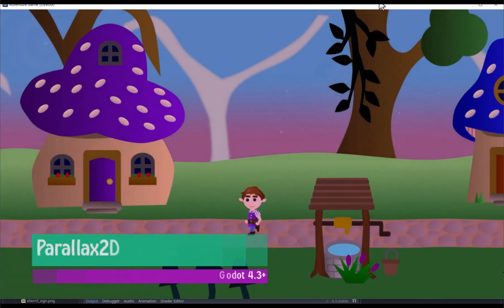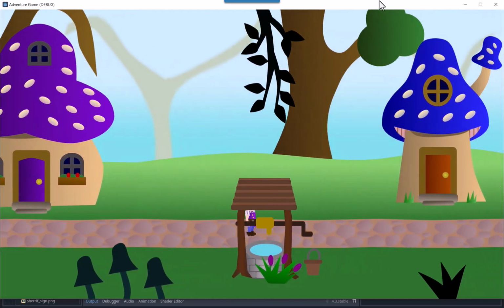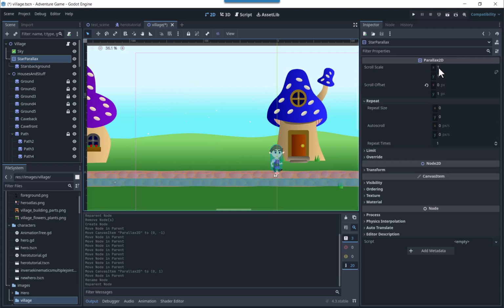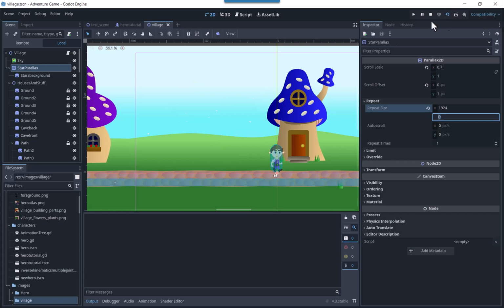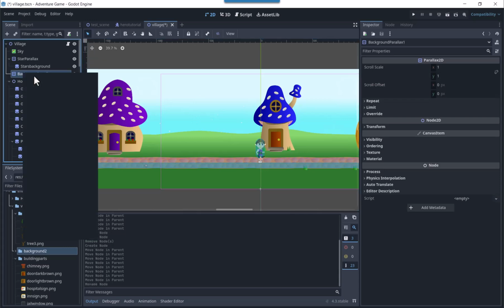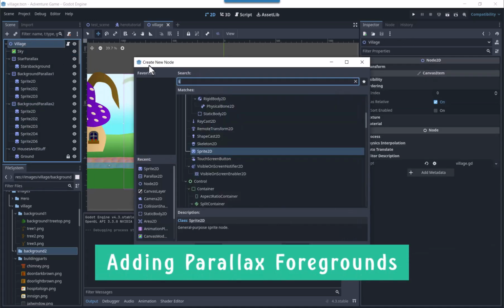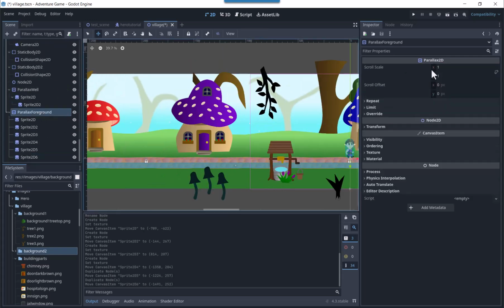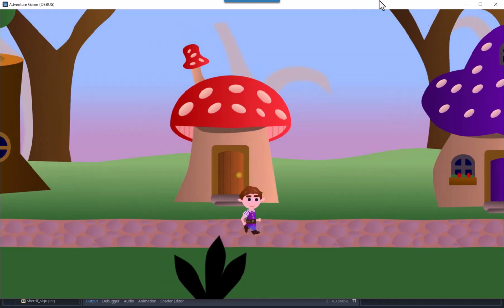Godot 4.3 Parallax2D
How to use the new Parallax2D node in Godot 4.3

0:00  How it is different from previous parallax nodes
0:50  Adding parallax backgrounds
3:05 Adding parallax foregrounds
3:48 Autoscroll